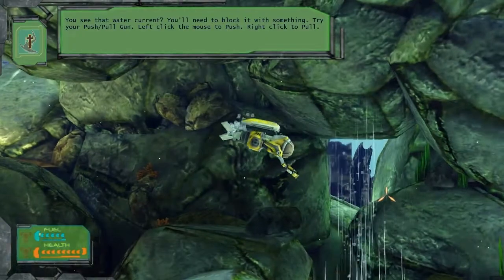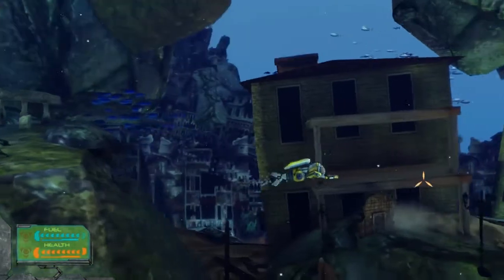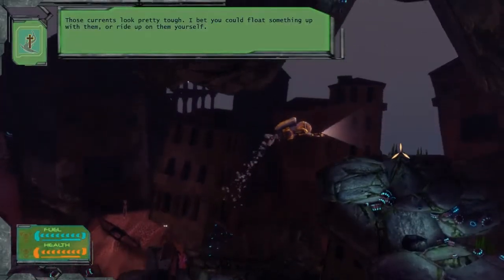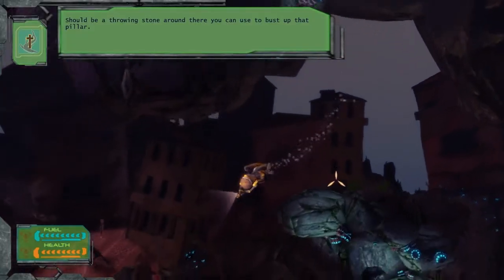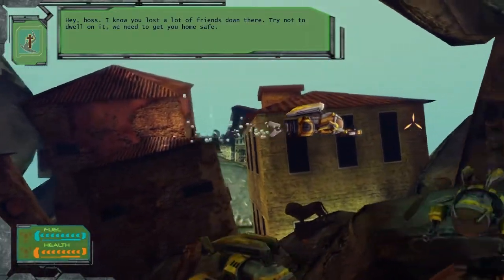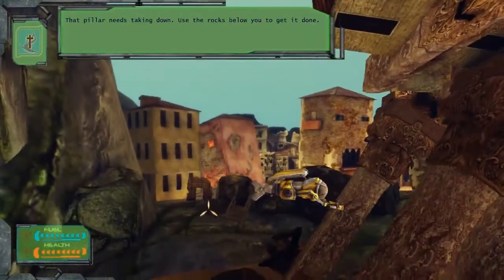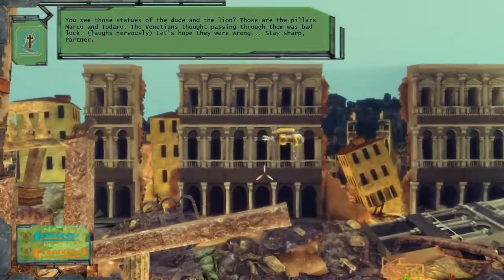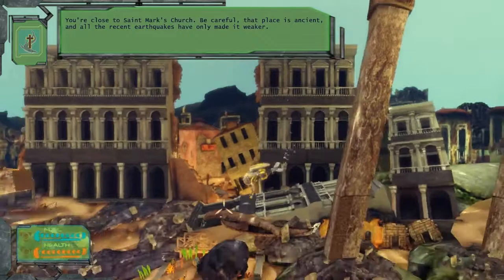Lost Faith UDK Project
A game in which the player controls a submarine to explore an underwater ruined city in search of lost treasure.

Made using the UDK. All content is original.